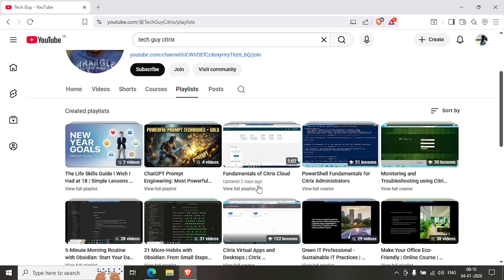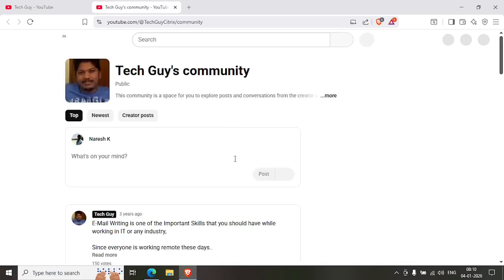How to Find Members-Only Videos on the YouTube Channel (After Joining)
After joining a YouTube channel as a member, many people get confused and ask the same question:

“Where are the members-only videos?”

In this video, I show you exactly where to find members-only content on a YouTube channel after you’ve signed up.

You’ll learn:

Where YouTube places members-only videos

Which tab actually shows exclusive content

What to do if members-only videos are not visible

This is a simple, step-by-step walkthrough designed to help you quickly access the exclusive content you’ve paid for — without guessing or clicking everywhere.

If you’ve just joined a channel and can’t find the members-only videos, this video will clear it up in minutes.